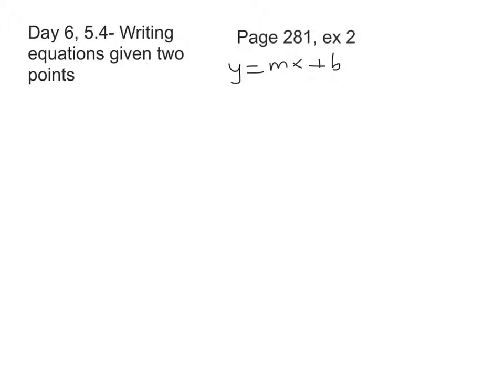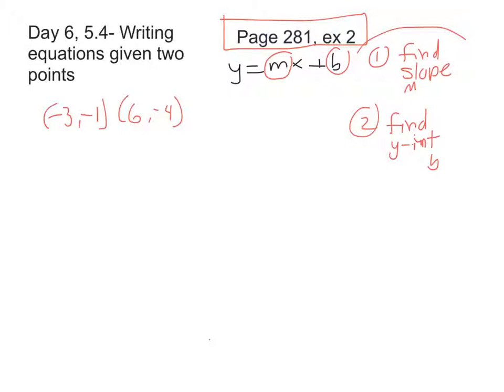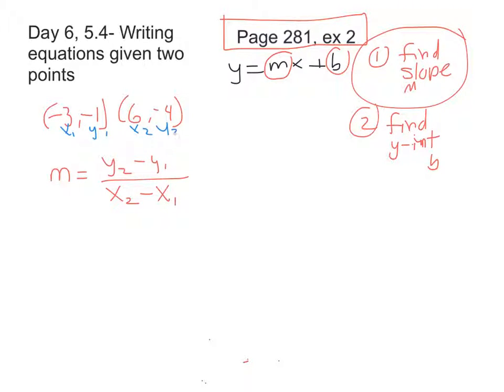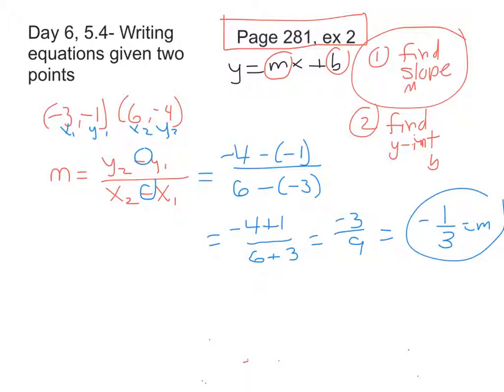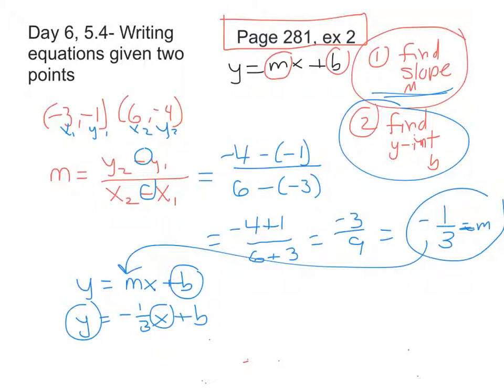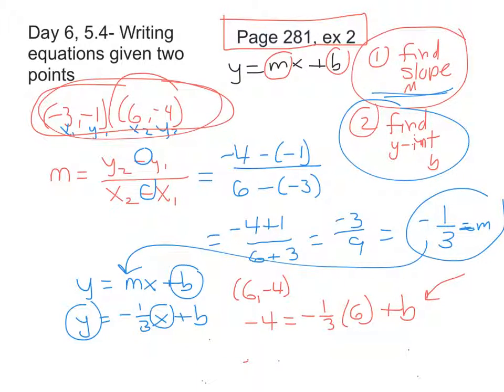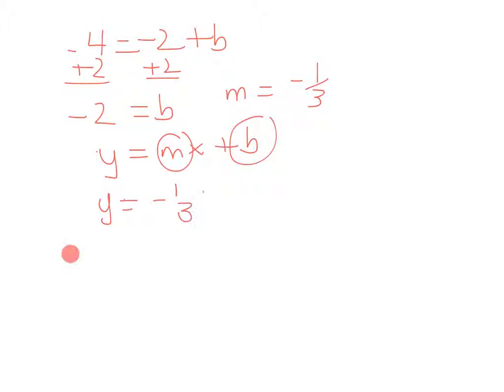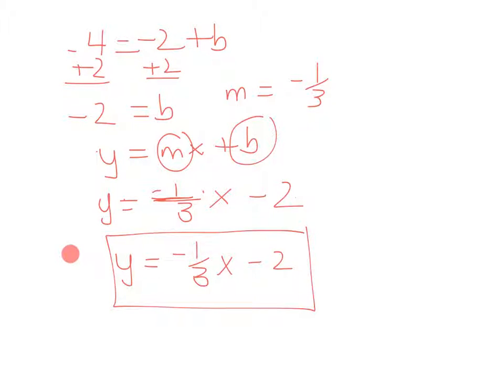5.4 write equation given two points